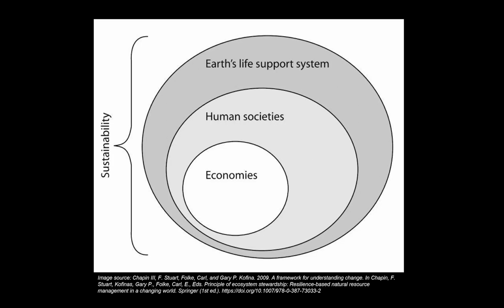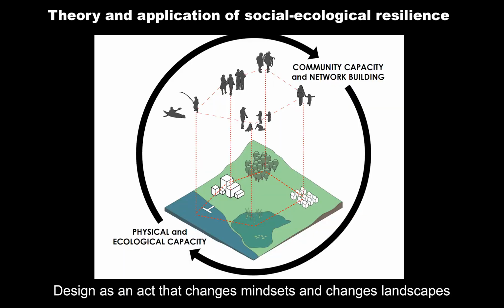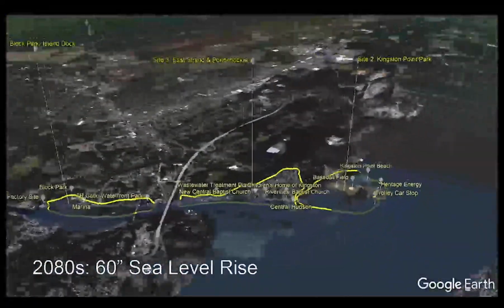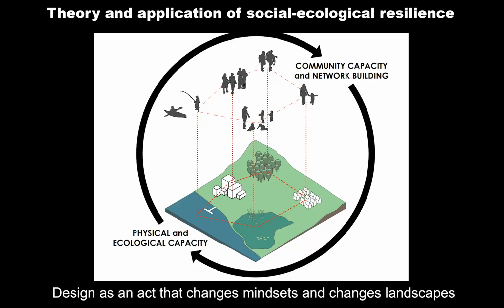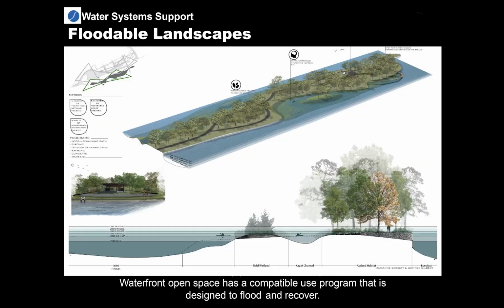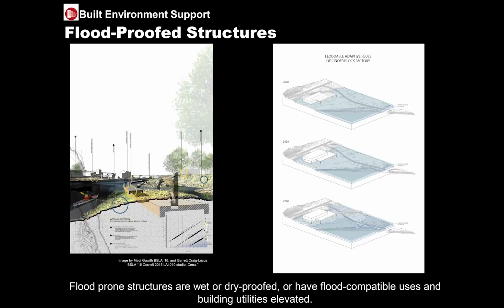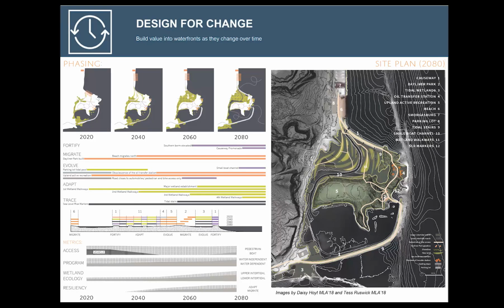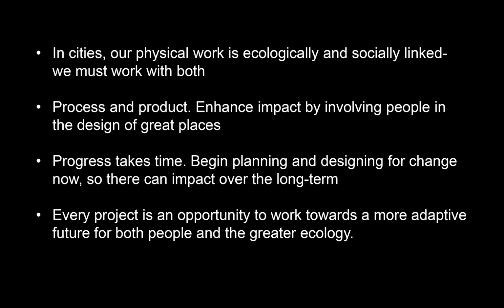Catalyzing Action in the Climate-Adaptive Design Studio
2020 Climate Change Seminar by Josh Cerra (Landscape Architecture)

Recorded at Cornell University - February 17, 2020